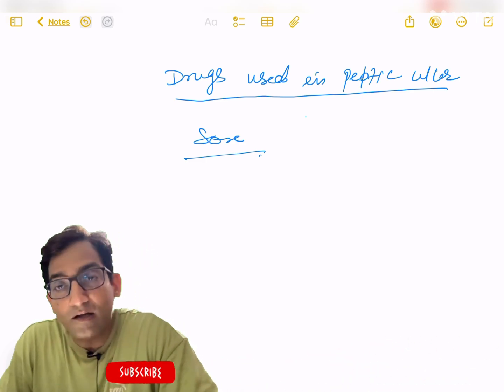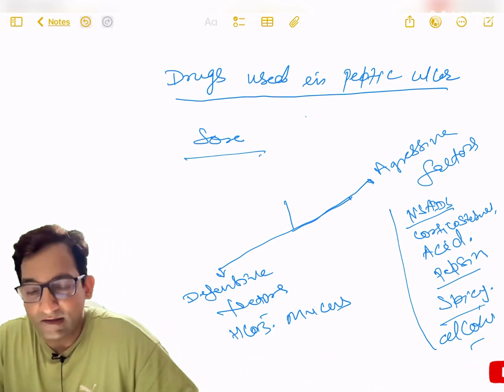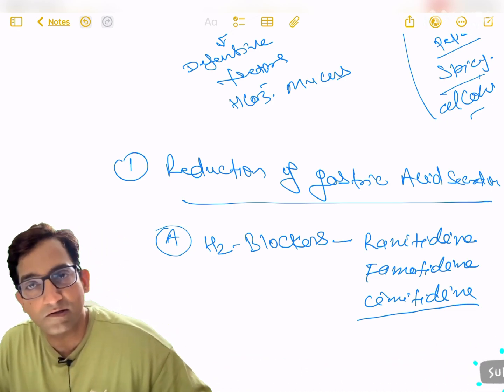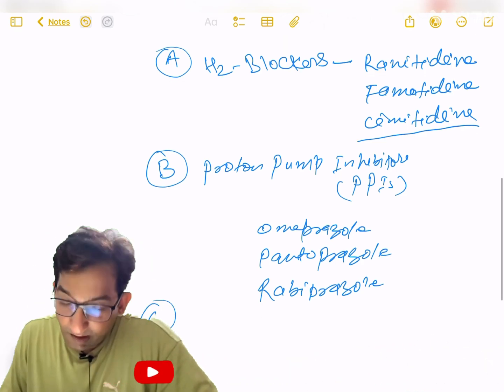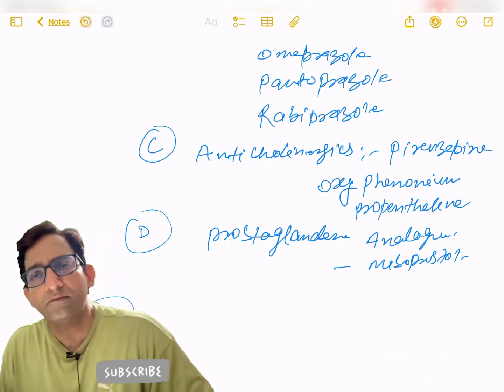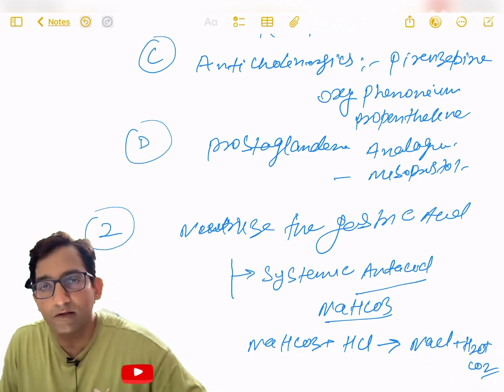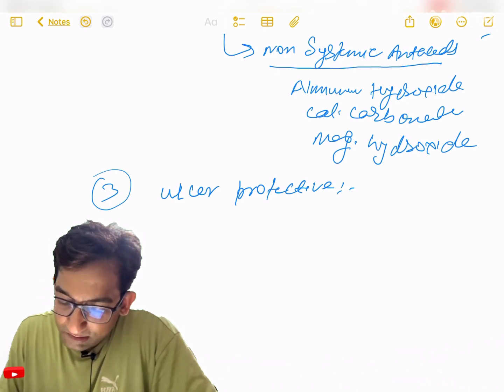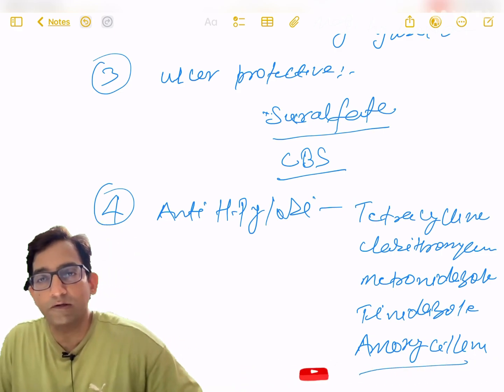Drugs used in peptic ulcer